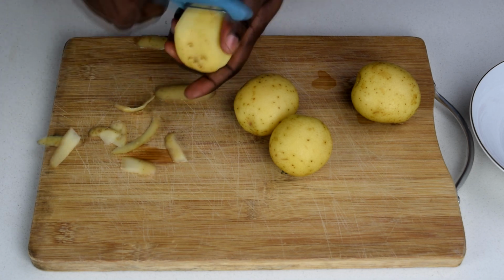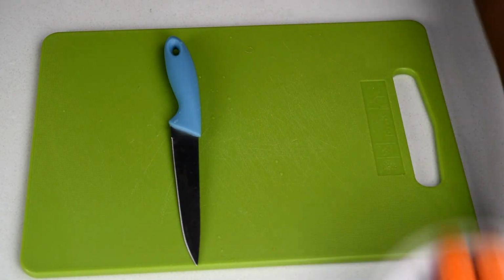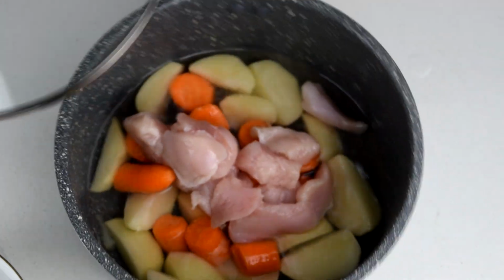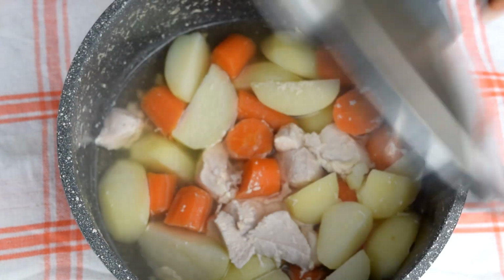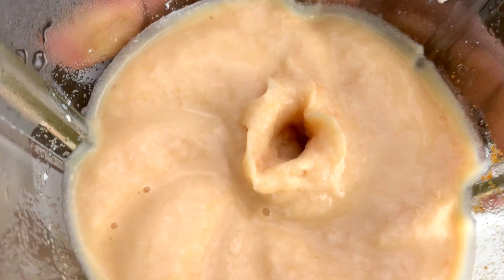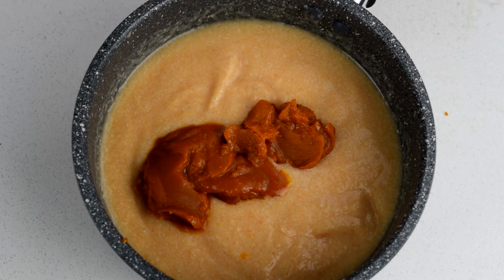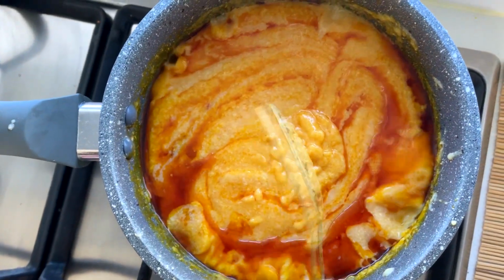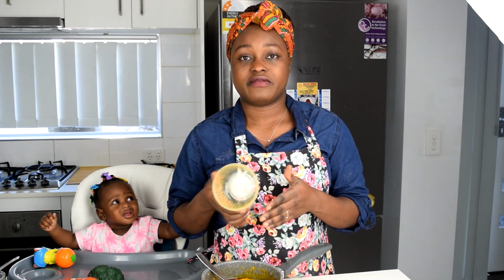7 Months Plus Baby Food Recipe. MPOTO-MPOTO. Easy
Simple recipe with simple ingredients!
(MPOTO-MPOTO) or Yam Pottage or Asaro is a tasty African dish (popular in both Ghana and Nigeria)

This is a simple recipe for both babies and adults.

Ingredients
1 Chicken Breast Fillet
2 Carrots
1/2 Tspn of Chilli Powder
1/2 Tspn of Salt
2 Tabspn of Palm Oil
4 Baby Potatoes

Join us at Amas Corner, lets cook, talk about life and learn something new.